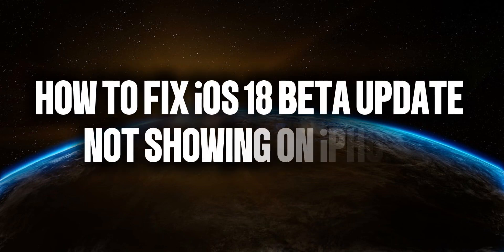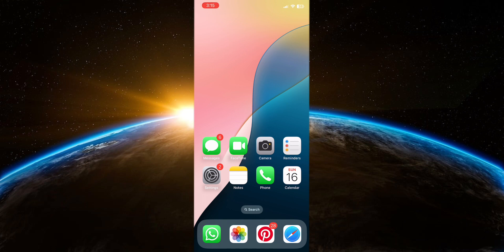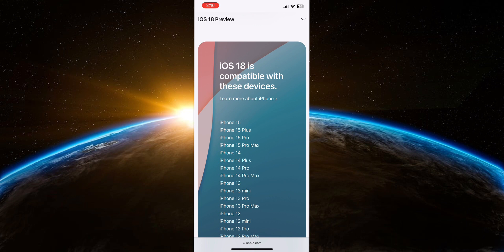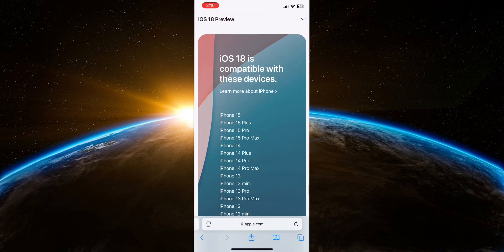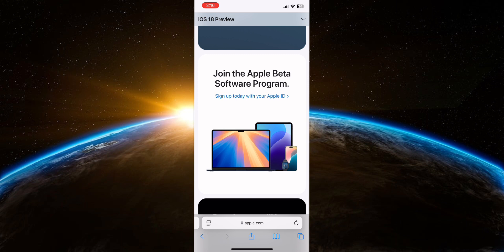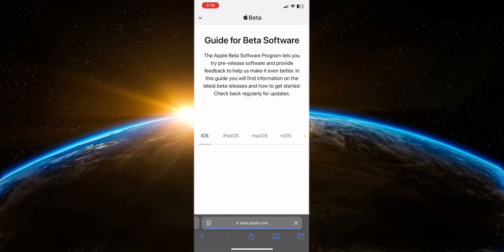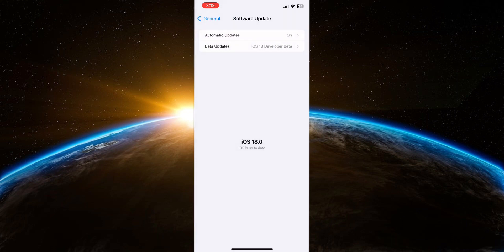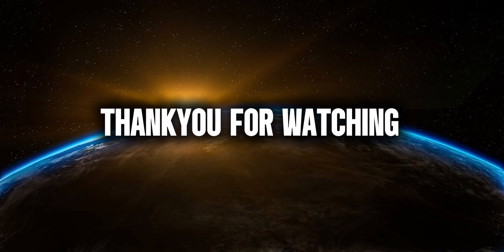How To Fix iOS 18 Beta Update Not Showing On iPhone (Qucik Tutorial)